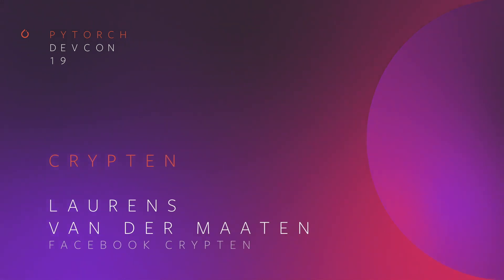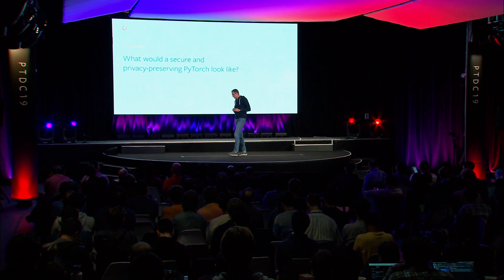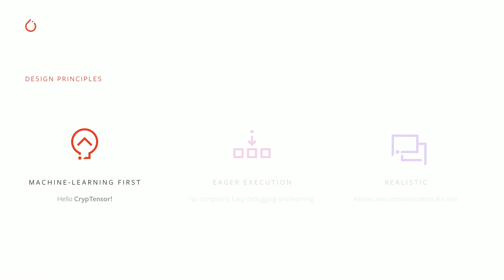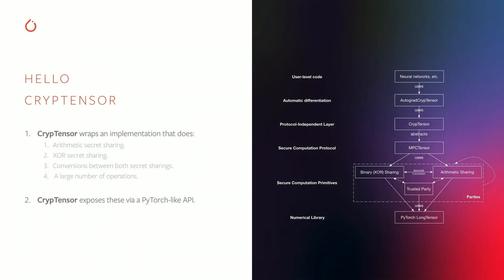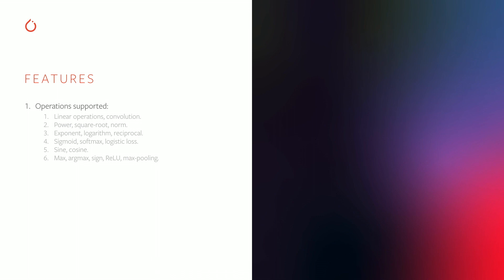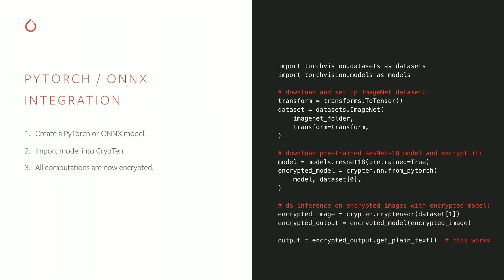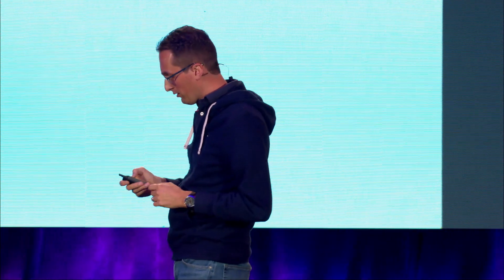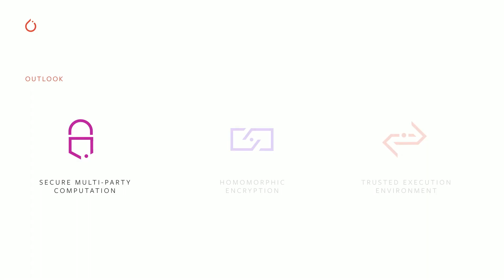CrypTen - Laurens van der Maaten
Practical applications of ML via cloud-based or machine-learning-as-a-service (MLaaS) platforms pose a range of security and privacy challenges. In particular, users of these platforms may not want or be able to share unencrypted data, which prevents them from taking full advantage of ML tools. CrypTen is a new community-based research platform for taking the field of privacy-preserving ML forward.